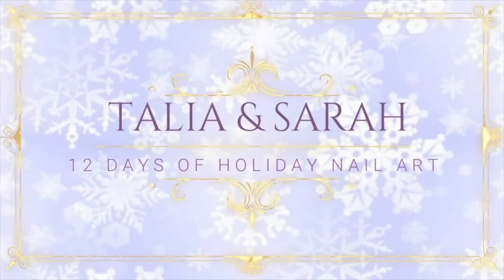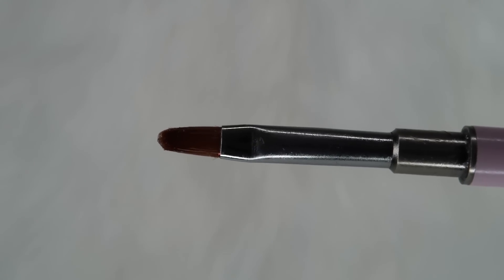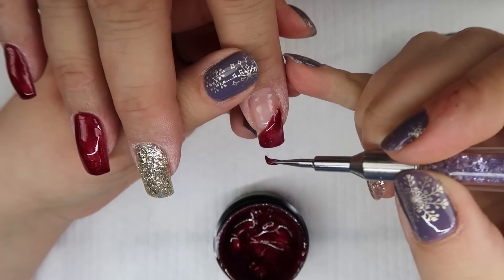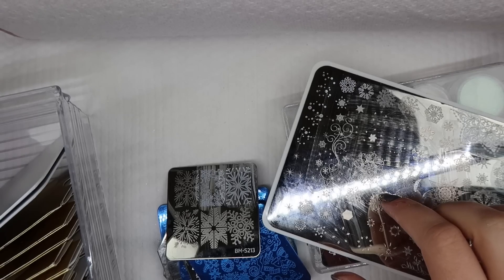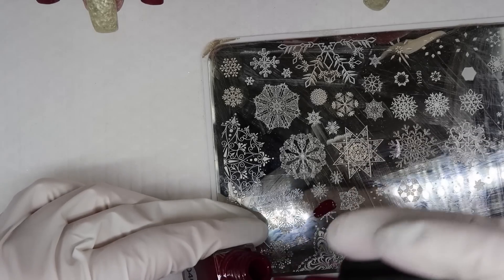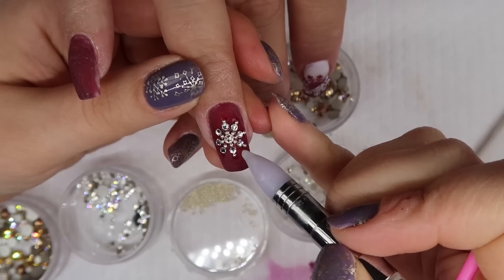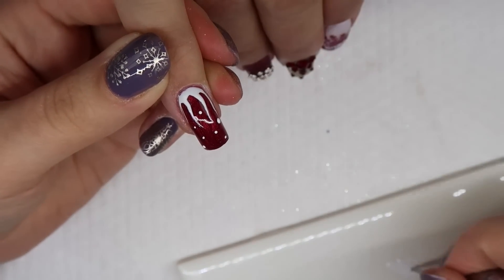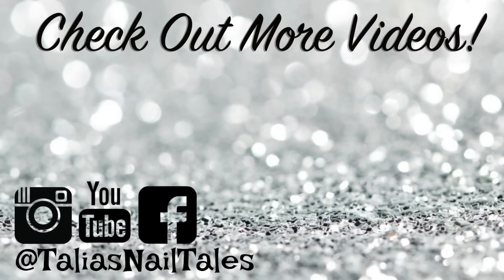Swarovski Crystal Snowflake Nail Art | Day 2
On the Second day of Christmas my true love gave to me... Snowflake Nail Art!
Welcome to day two of my collaboration with Sarah from Sarah's Nail Secrets! For the next twelve days we will be sharing with you a different theme each day and our take on the theme. Sarah is an acrylic nail tech and I'm a gel nail tech so you get to see two different technique to each theme!

Products Used:
Fuzion Gripzion
Fuzion Clear Base
Ugly Duckling Gel Brush
Fuzion Vixen
Light Elegance Oval #4 Brush
En Vogue Goddess
Light Elegance White Swimsuit
Ugly Duckling Omni Tool
Fuzion Five
Ugly Duckling Blinger
Fuzion Paintz in White
Ugly Duckling Detailer #2
Celina Ryden Fan Brush

Clear Jelly Stamper Products Used:
Diamonds on Ice Plate
White Stamping Polish
Pass the Pinot Polish
Big Bling Stamper

What’s on my nails: GellyFit Australia Autumn Collection

Camera I use for filming:
Lighting: Box lighting from eBay and Diva Ring Light